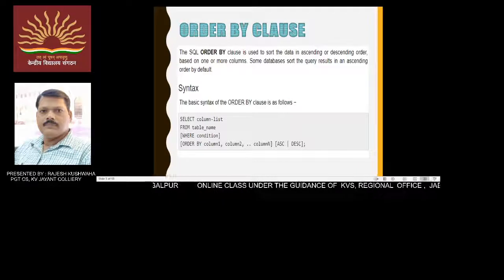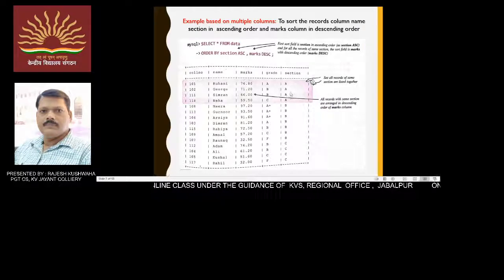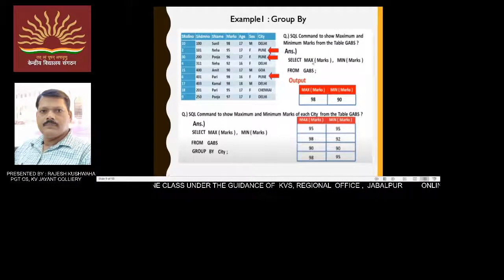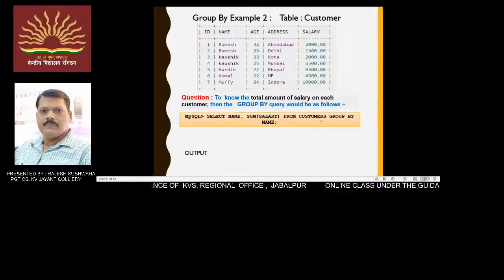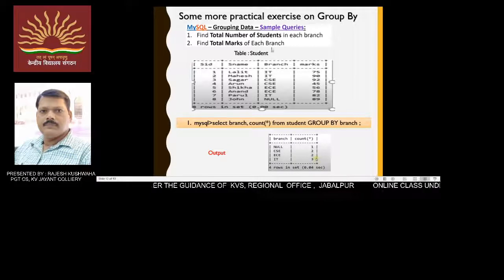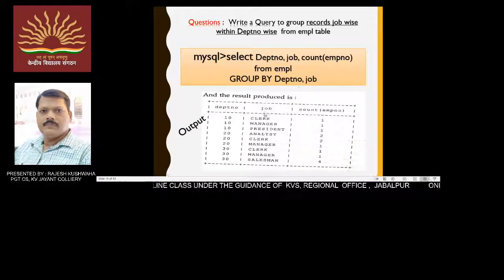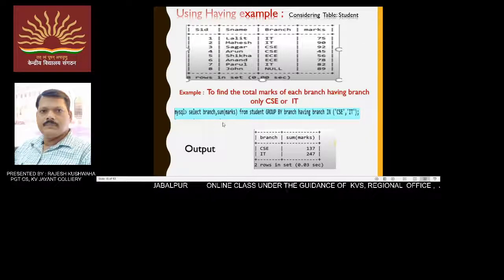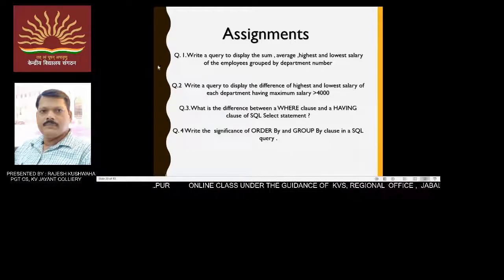Chapter 4 Database Query Using MySql , Topics : Order By, Group By and Having Clause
Class XII IP  Unit-2   Chapter 4    Topics Topics : Order By, Group By and Having Clause